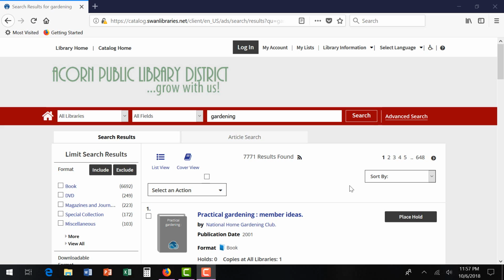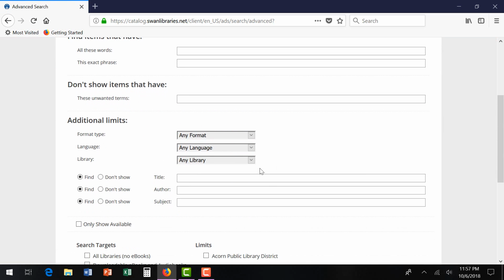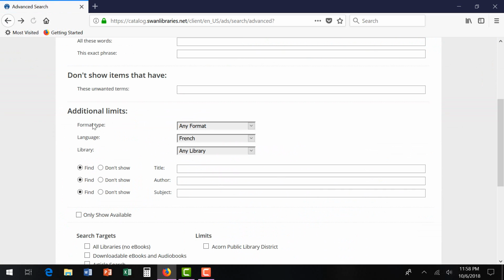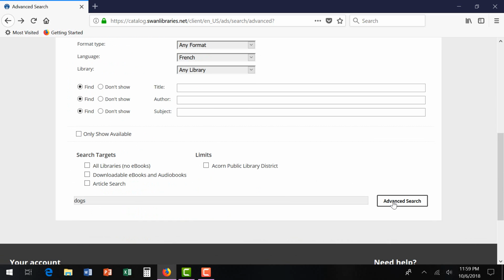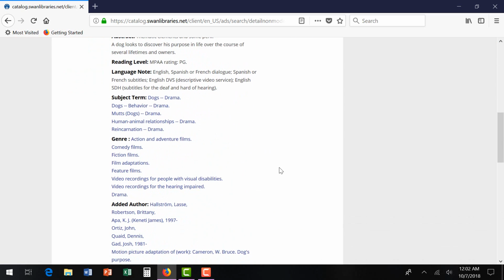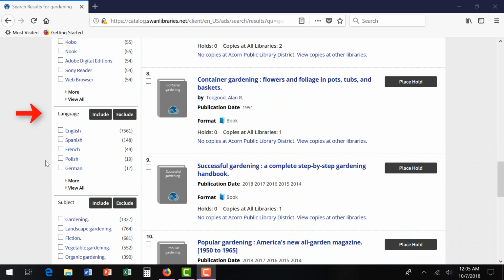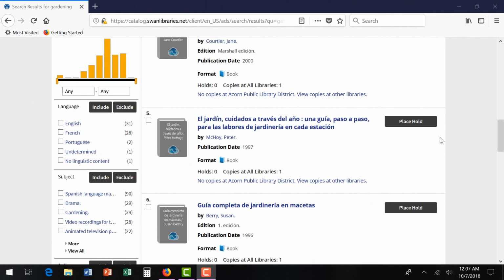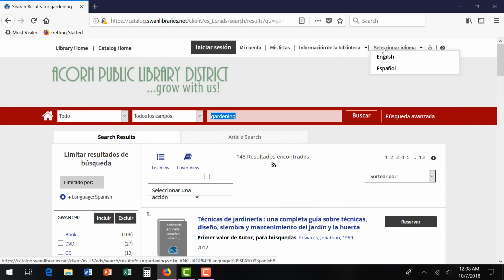Lesson 6: Foreign Language Items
In this lesson, you will learn how to search for foreign language items in the library catalog. The catalog contains items in nearly 200 different languages and dialects! In addition, you will also learn how to view the catalog in Spanish.